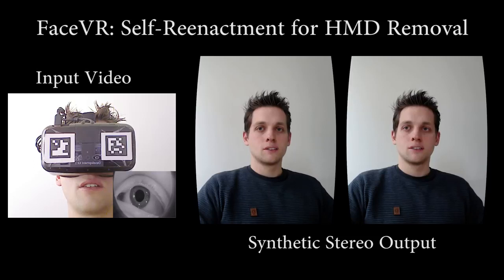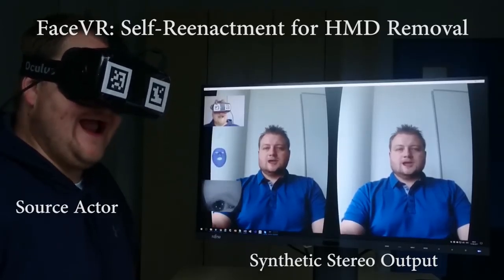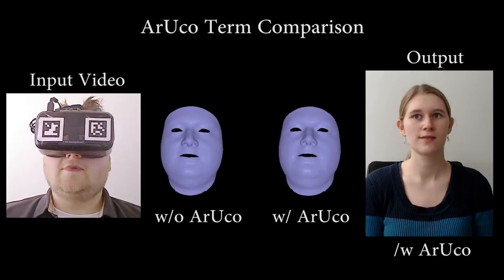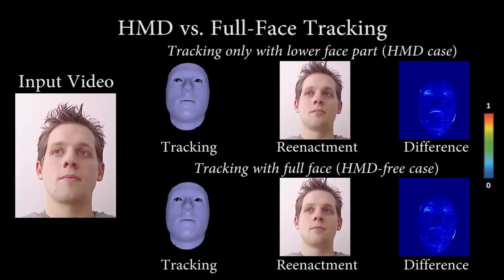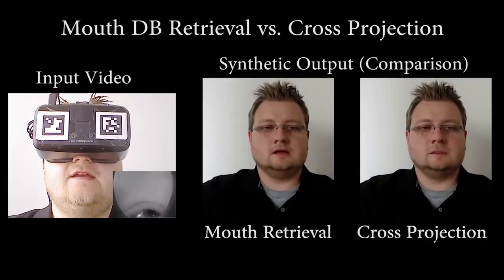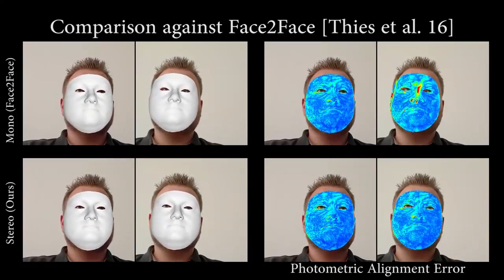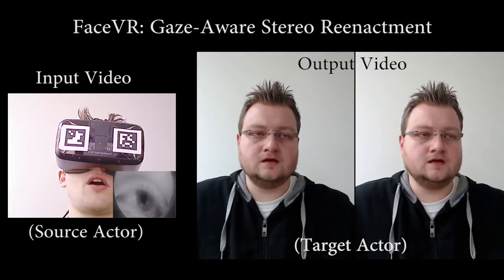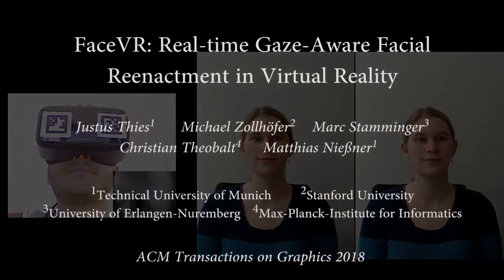FaceVR: Real-Time Facial Reenactment and Eye Gaze Control in Virtual Reality - ACM TOG 2018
We propose FaceVR, a novel image-based method that enables video teleconferencing in VR based on self-reenactment. FaceVR enables VR teleconferencing using an image-based technique that results in nearly photo-realistic outputs. The key component of FaceVR is a robust algorithm to perform real-time facial motion capture of an actor who is wearing a head-mounted display (HMD).

J. Thies, M. Zollhöfer, M. Stamminger, C. Theobalt, M. Nießner, FaceVR: Real-Time Facial Reenactment and Eye Gaze Control in Virtual Reality, ACM Transactions on Graphics 2018 (presented at SIGGRAPH 2018)